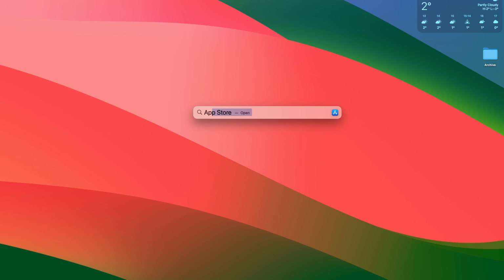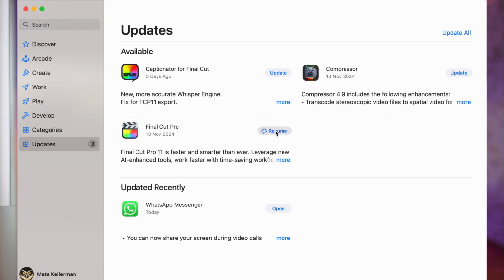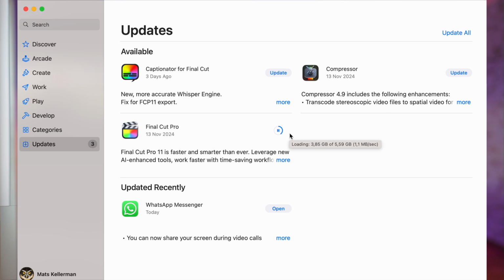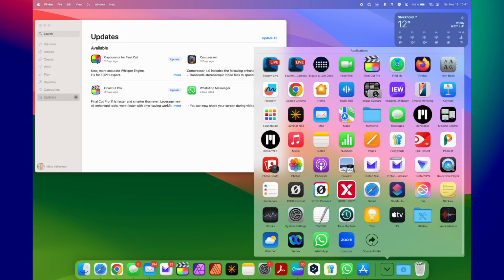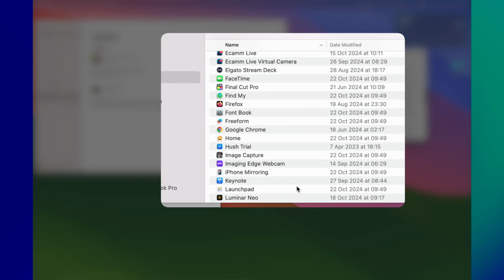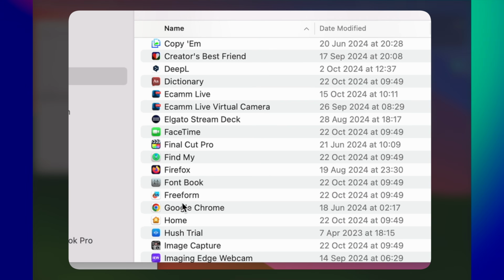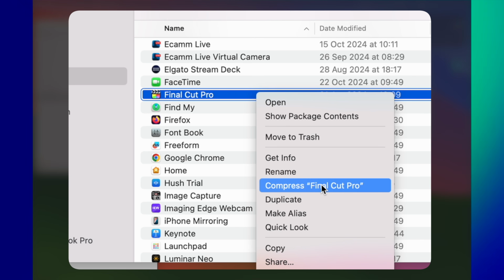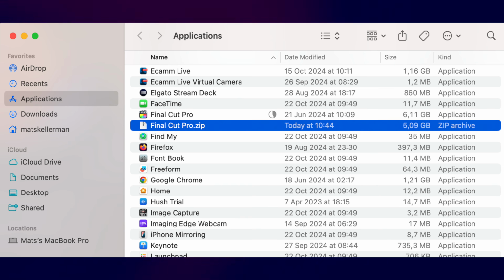Before Updating any Mac App, do THIS! You will thank me later...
Do this super simple app backup before updating any important mac app. This backup will make it possible for you to roll back to a previous version of the application if something is not working as expected after the update.

☕️ Was the video worth a cup of coffee?
Thanks for the treat! ☕️ 😃

🛒 MY FAVORITE STORES 🛒
Peak Design

🎤 FAVORITE MICROPHONES 🎤
Rode Wireless PRO
Røde Wireless Micro
Sony ECM-B1M
DJI Mic 2
Rode Lavalier II
Rode NTG3
Røde PodCast USB
Stand for PodCast mic
Shure MV7

📷 MY CAMERAS 📷
Sony A7S III
DJI Osmo Action 5 Pro
iPhone 15 Pro Max

🎥 MY LENSES 🎥
Sony 24 mm GM f/1.4
Sony 90 mm Macro f2.8
Tamron 17-28 mm f/2.8
Tamron 28-75 mm III f/2.8
Tamron 70-180 mm III f/2.8
Tamron 50-400 mm III f/4.6-6.3

🚁 FAVORITE DRONES 🚁
DJI Mini 4 Pro
DJI Avata 2
DJI Mini 4K

📀 MICRO SD CARDS 📀
Kingston Micro SD Card V30 128gb
Kingston Micro SD Card V90 256gb
SanDisk Micro SD Card V30 256gb

——— CAMERA ACCESSORIES ———
🔋CHARGERS / BATTERIES 🔋
Sony BC-QZ1 charger
Neewer BL-FZ100 - NP-FZ100 Bat.+charger

🕶️ ND FILTER 🕶️
PolarPro Peter McKinnon VND

🫙SD CARDS & HOLDERS 🫙
PolarPro Slate II - SD Card Case
Lexar 2000X

🏗️ TRIPODS 🏗️
Peak Design Travel Tripod
Joby Gorollapod 3K PRO
Joby Gorollapod 5K
iFootage Cobra 3 C180F-P

HOLDERS
Peak Design Camera Leash Strap
Peak Design V3 Camera Clip
Manfrotto Articulated Arm

🟩 GREEN SCREENS 🟩
Elgato Rollup Green Screen

🏗️ GIMBALS 🏗️
DJI Ronin RS3
Dual Grip for Ronin

📀 SSD / HDD / CLOUD / NAS 📀
Secure Storage via Proton
Samsung T7 SSD
Samsung T7 MagSafe holder
LaCie Rugged 5TB HDD
LaCie Rugged 500 GB SSD
SanDisk 4TB SSD
Synology DS923+ NAS

🎒 MY BAGS, BACKPACKS 🎒
Peak Design EveryDay Backpack 30L

🪑 CAMPING CHAIR & TABLE  🪑
Helinox Chair One
Helinox Table One

——— MY FAVORITE PROGRAMS & APPS ———
💌 PROTON: Secure Email, Storage & VPN
🎥 Streaming Software: Ecamm Live
🖥️ Vivid - 2x Mac Screen brightness